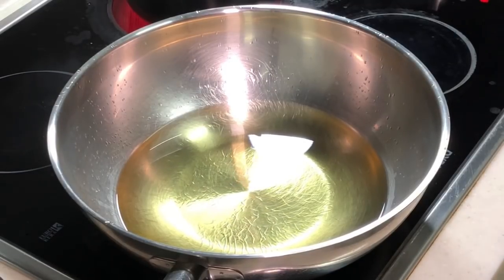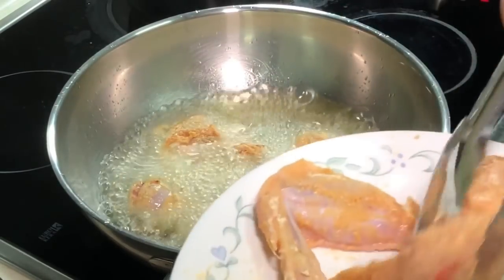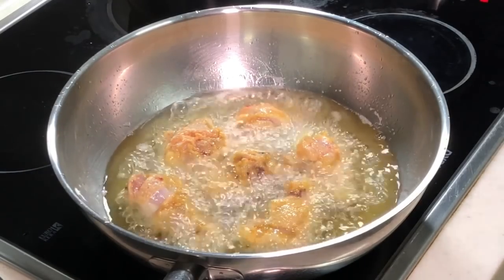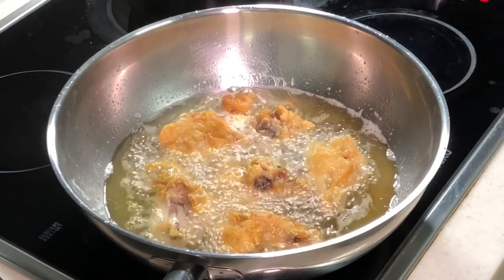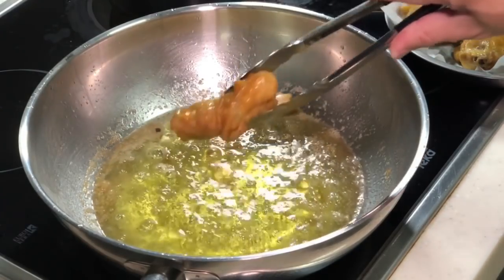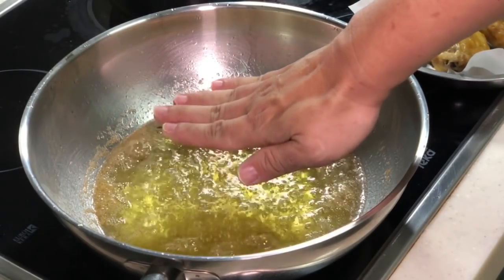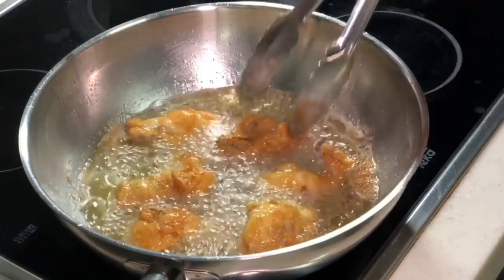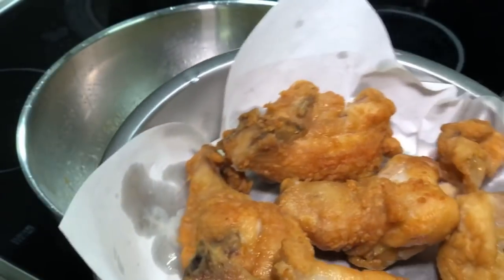Crispy fried chicken 脆皮炸鸡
Just use any kfc powder u can find in supermarket